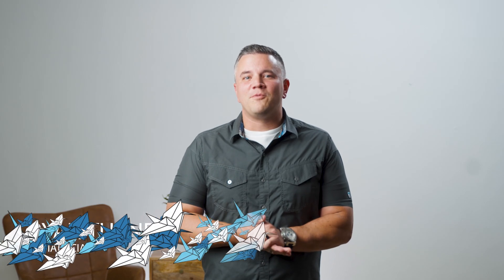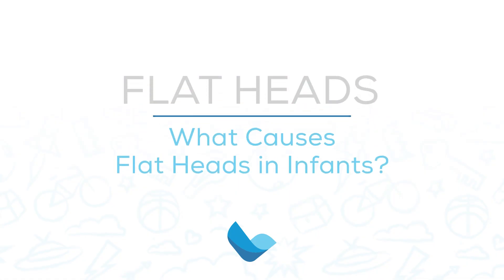How Do I Prevent My Baby From Having a Flat Head?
Frontier Pediatric Partners is on a mission to reimagine Pediatrics! Through our online video series, we provide practical and useful childcare tips for new parents, grandparents, families, and guardians.

In this episode, we will be discussing flat heads and tummy time! Our expert, Ryan Turner, will provide helpful insights, practical tips, and advice based on her years of experience in the field of childcare.

Sleep recommendations have evolved, leading to an increase in flat heads in children. If your child's head shape appears to be changing, it's important to consult with us to determine the cause. To help prevent this, incorporating more tummy time can be beneficial!

Whether you're a new parent looking for guidance, or a seasoned caregiver seeking new ideas and information, be sure to follow Frontier Pediatric Partners for our latest childcare tips and tricks.

00:00
00:07 - What Causes Flat Heads In Infants
01:09 - Tummy Time
01:45 - How Do I Make Tummy Time Easier?